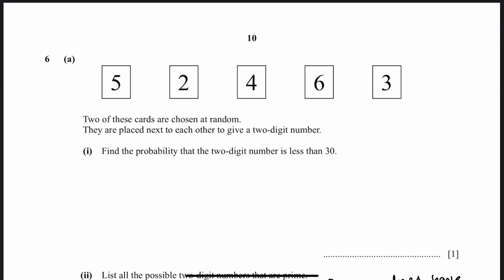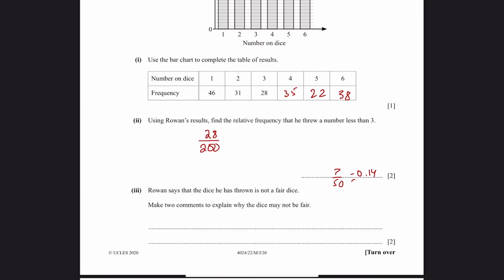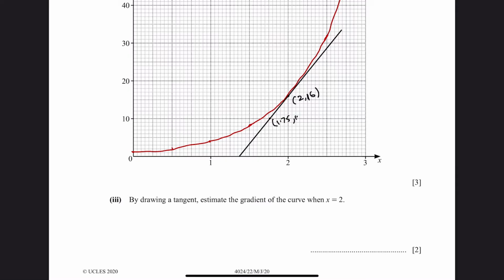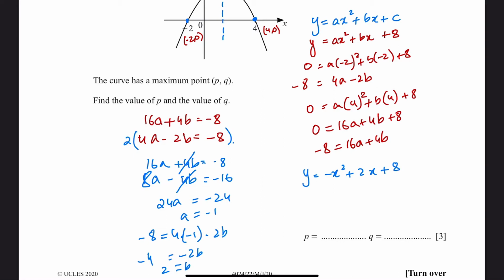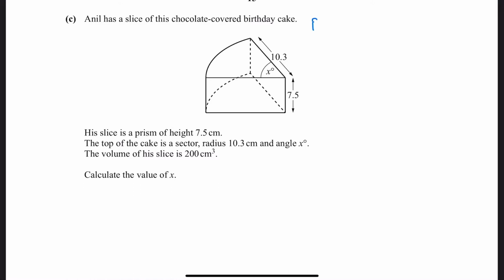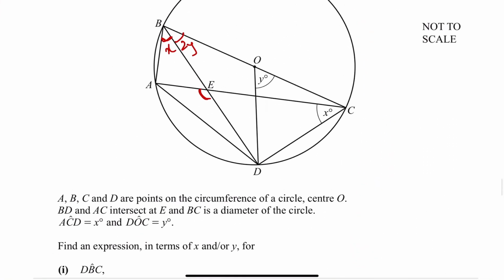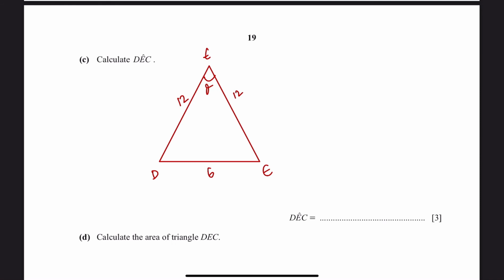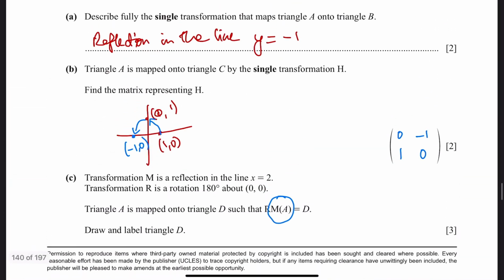O level Mathematics June 2020/22 Part 2